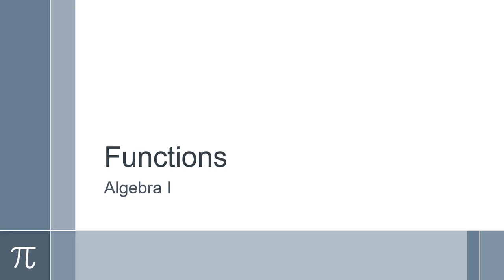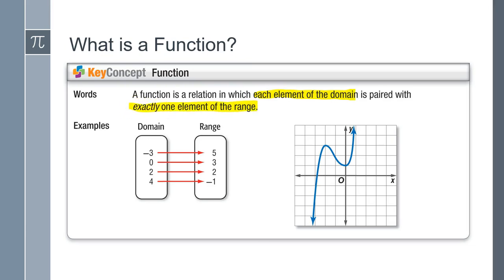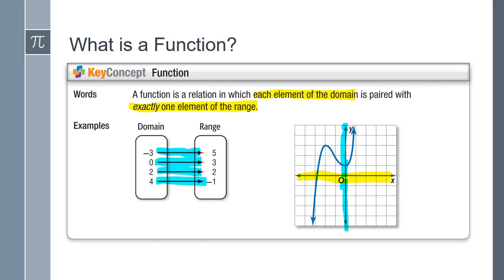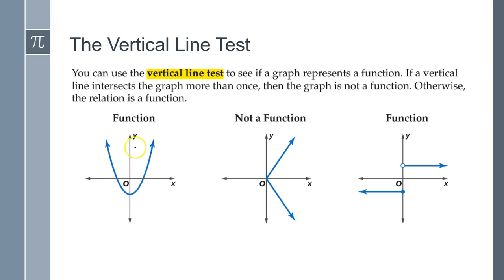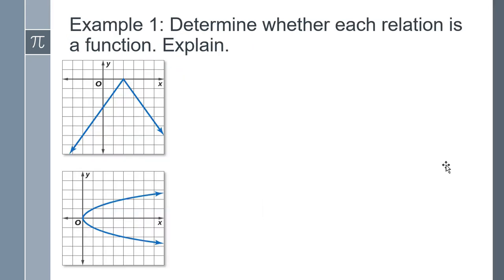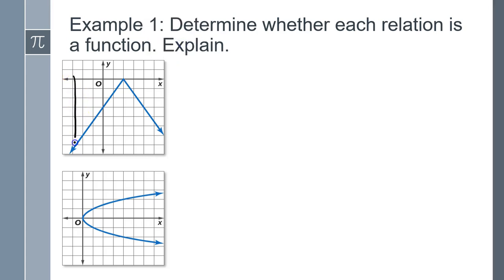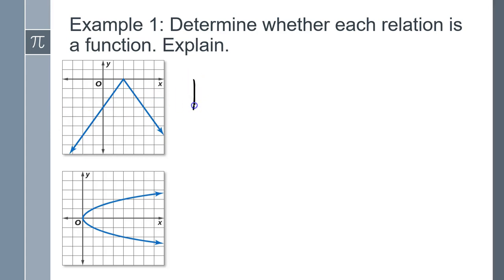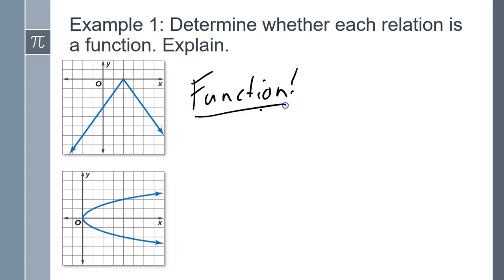Functions 1 of 2